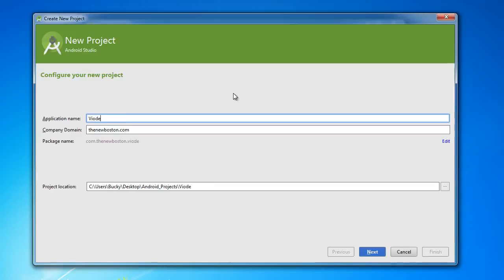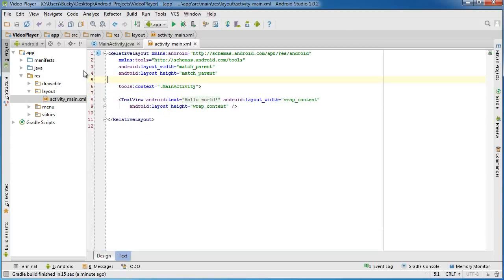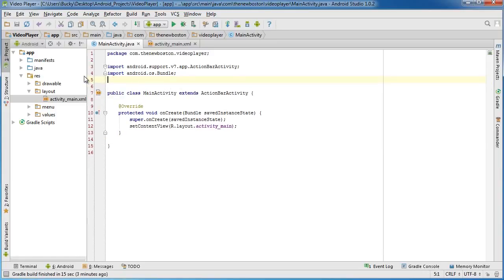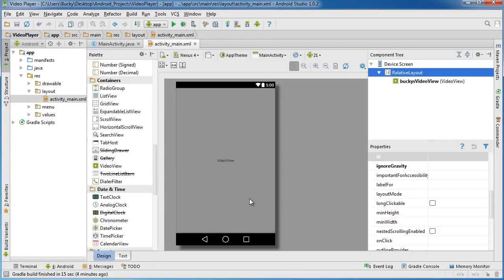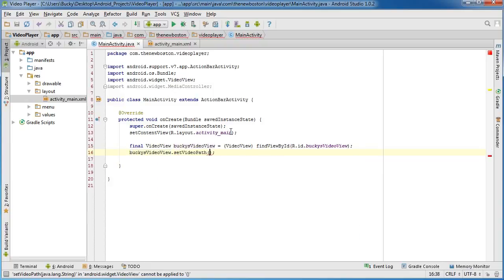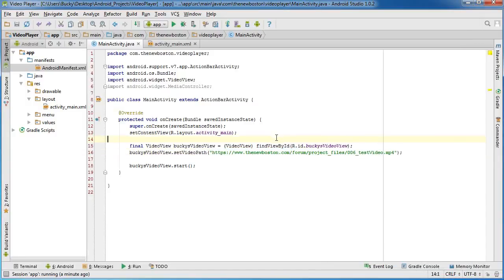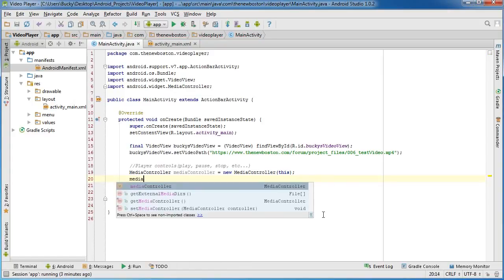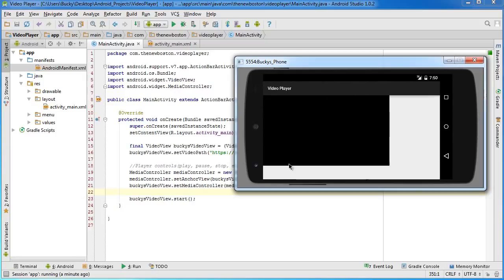Android tutorials How to play Video